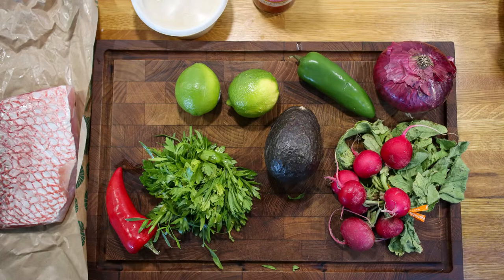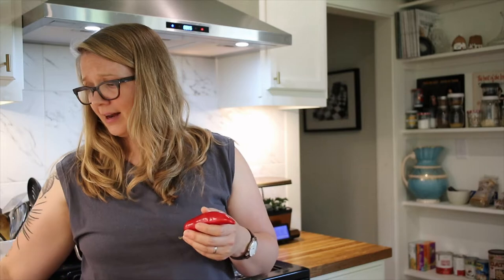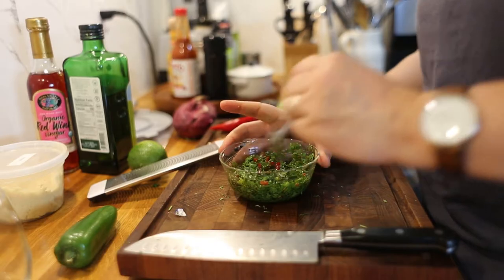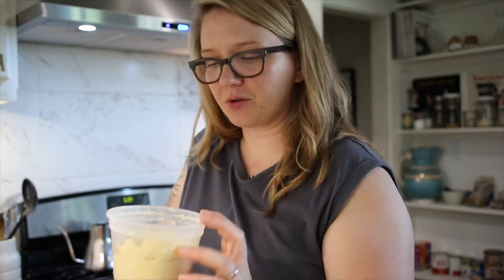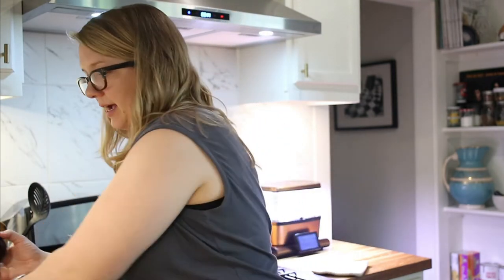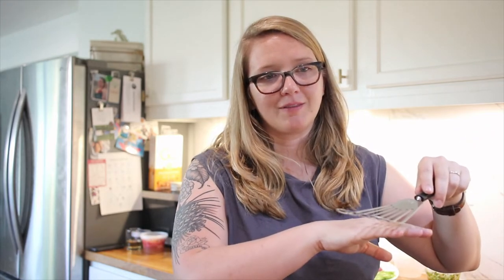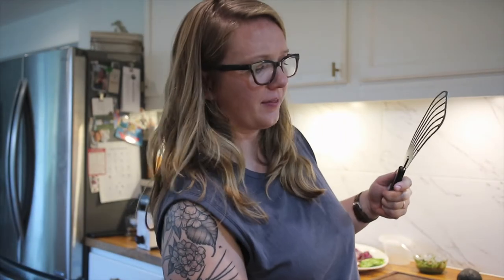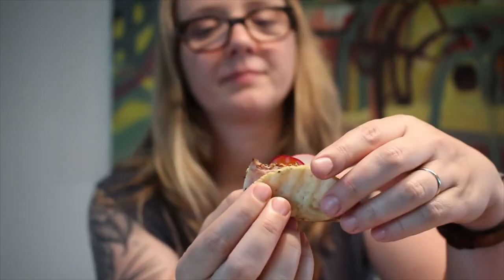Seared Snapper Tacos!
Too hot to grill, but that didn’t stop us from getting a nice crispy skin on this gorgeous Red Snapper fillet to go inside some freshly made corn tortillas with allllllll the fixins.

We got our fresh masa from Suerte—if you’re in Austin, grab a pint with your curbside order